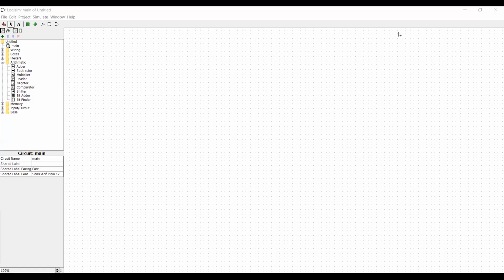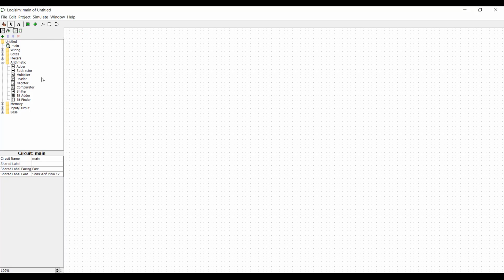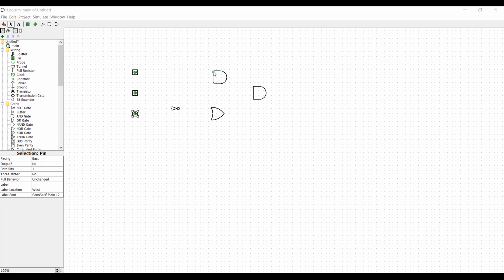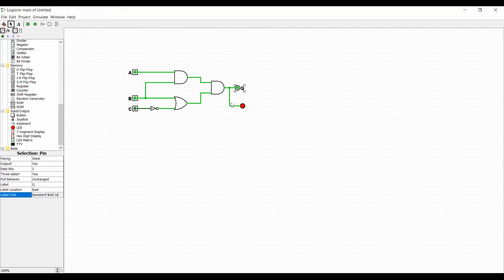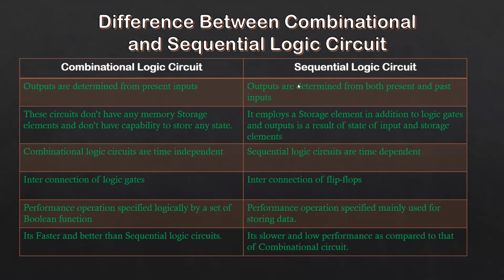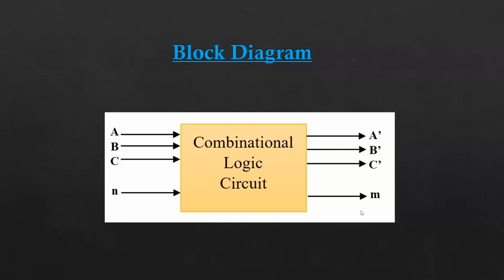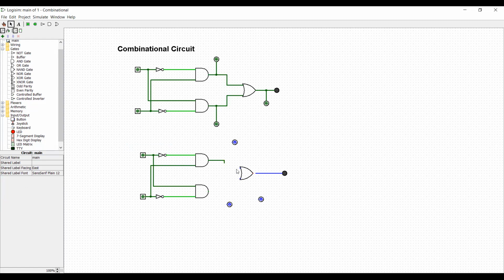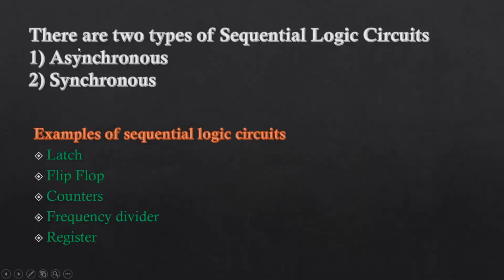Part 1 - Logisim Circuit Design, Combinational Logic Circuit, Sequential Logic Circuit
This is the tutorials of Logic circuit designs in Micro Computer Architecture